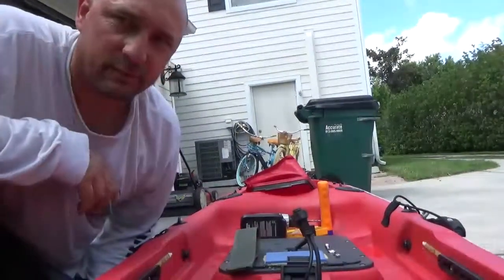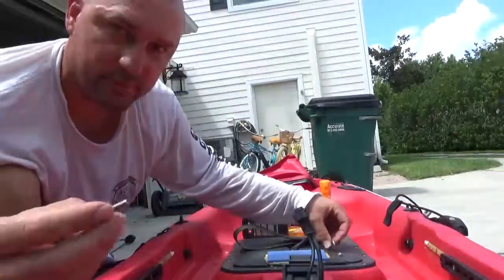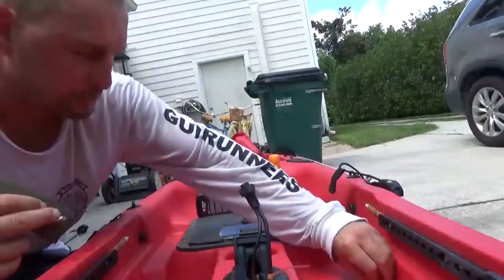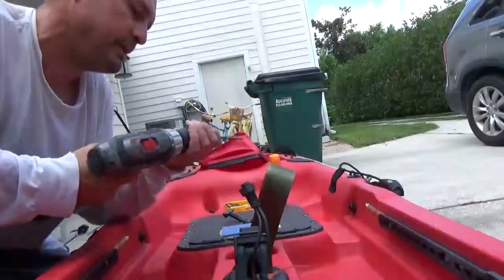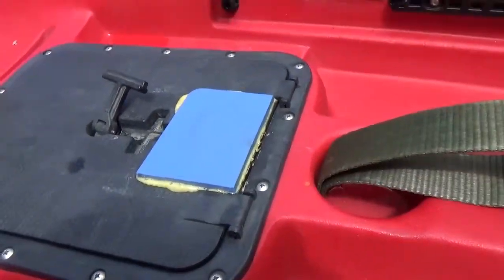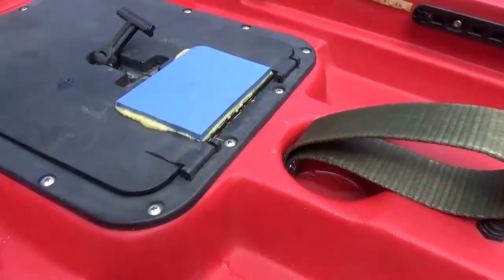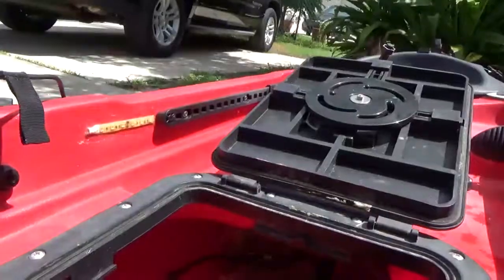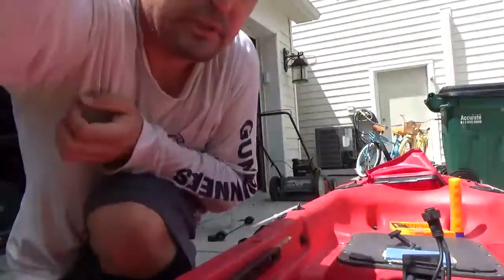Essential Kayak upgrades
These are a few of the upgrades I found I needed. If your cutting bait, needing to stand up or have electronics you will love this. Unfortunately my camera overheated and I did not get the video of me almost dumping my kayak while trying to stand up!